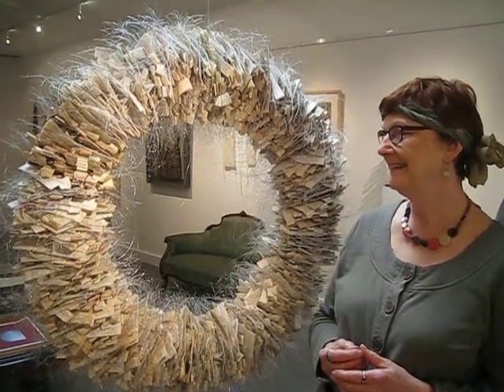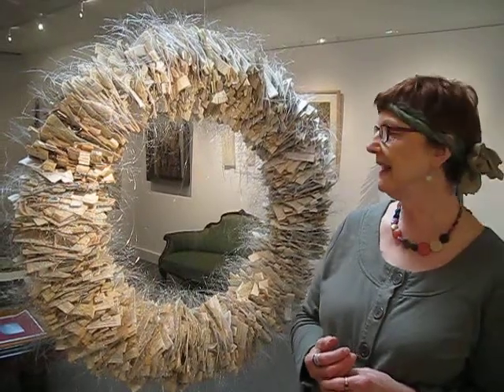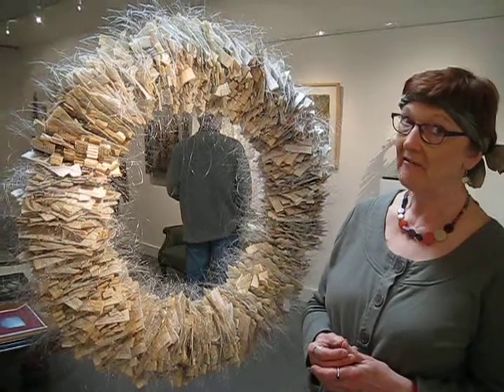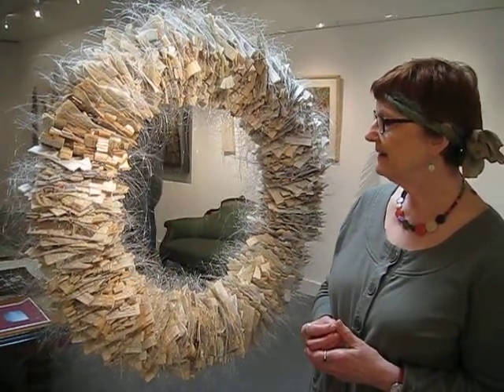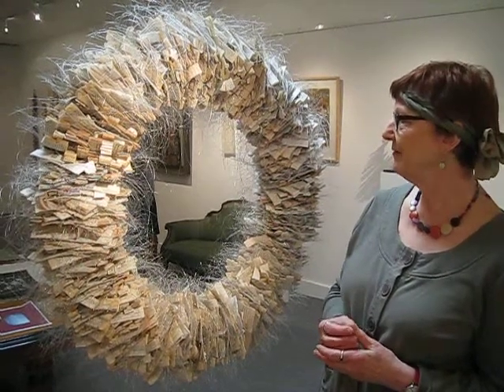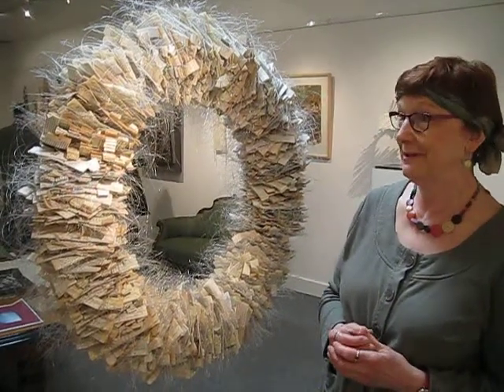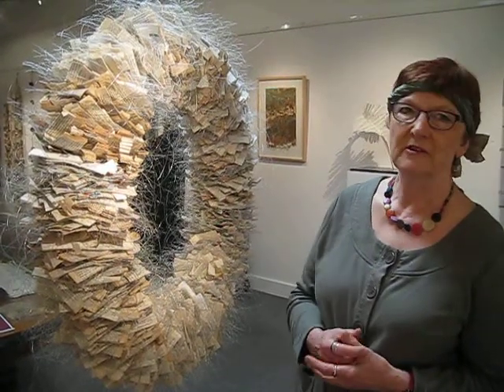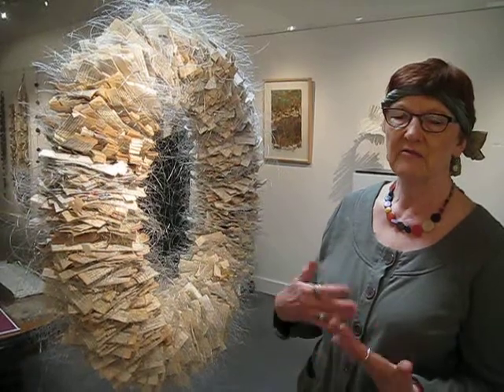Paper Art Soul Prue Dobinson 09 Jo McDonald